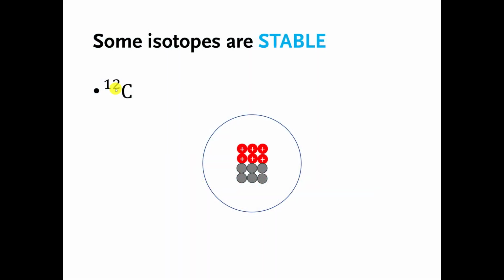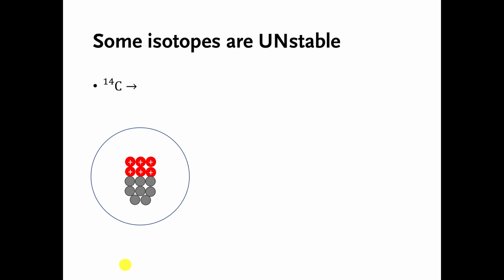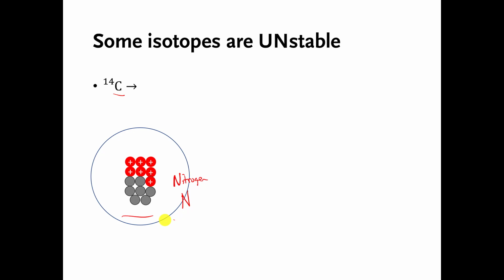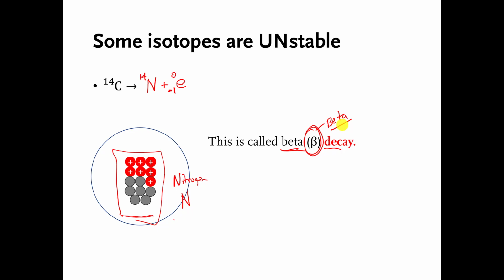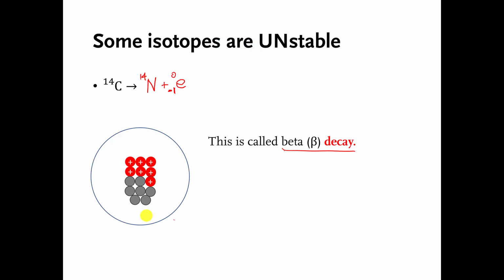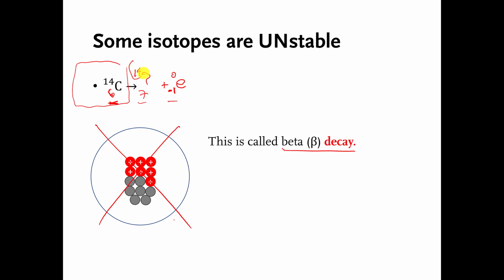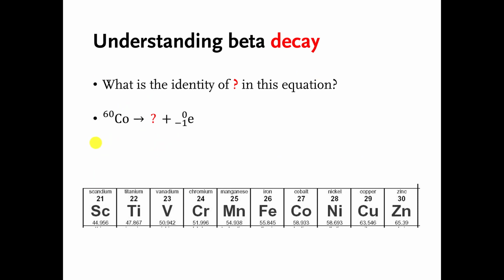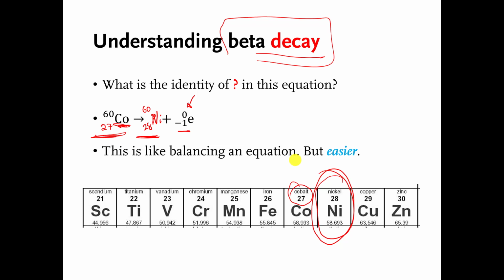02 beta decay